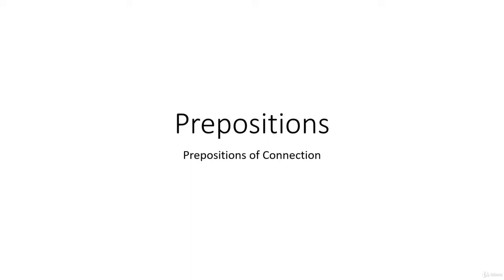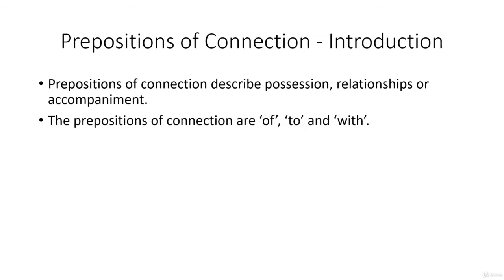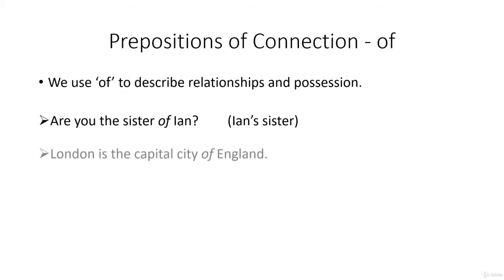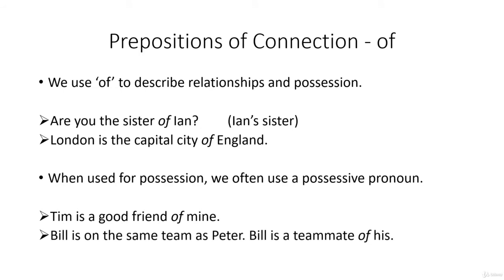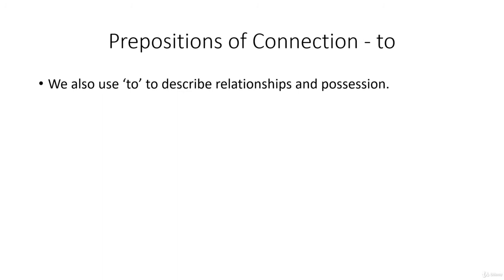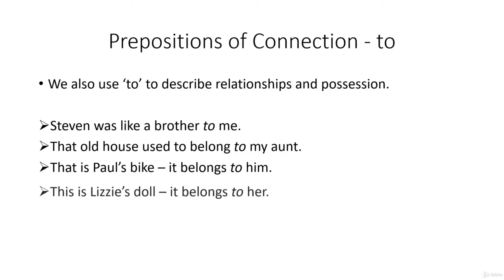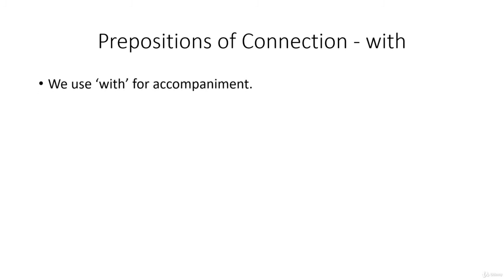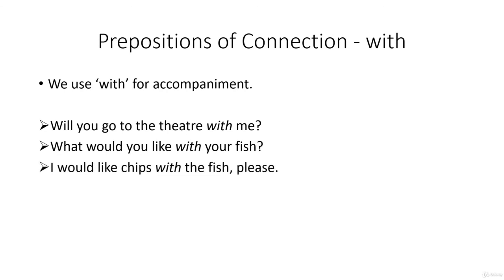Prepositions of Connection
English Grammar